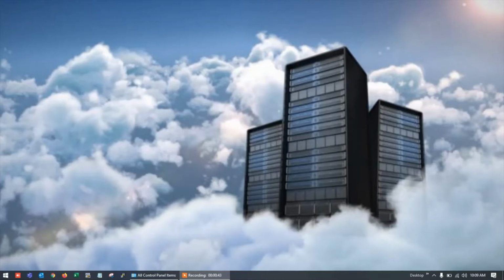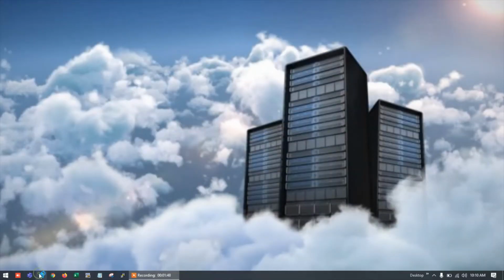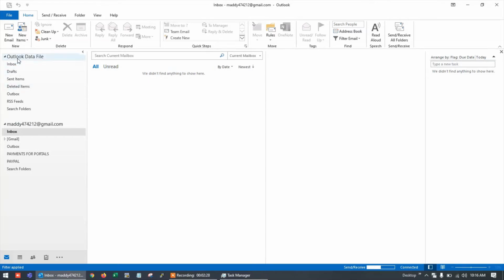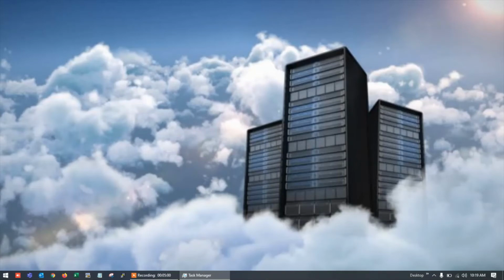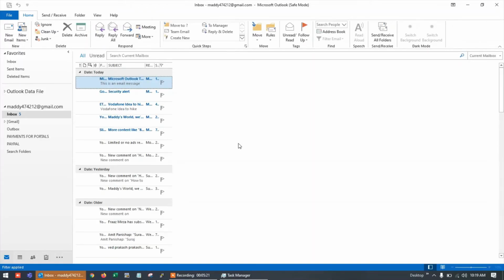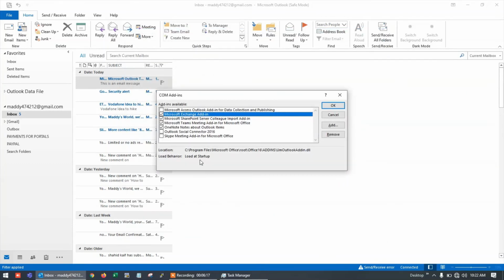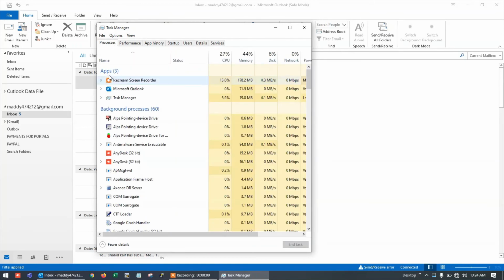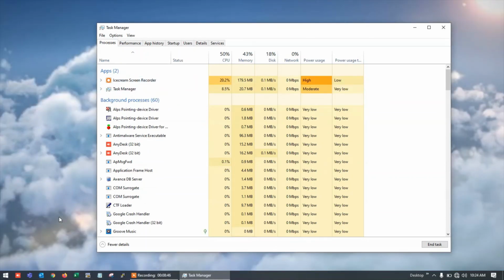Fix !! Outlook Not Opening error working solutions for hanging, freezing and crashing problems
Outlook Not Opening error   working solutions for hanging, freezing and crashing problems

Run the /resetnavpane command
Close Outlook.
Choose Start - Run.
In the Open box, type Outlook.exe /resetnavpane, and then choose OK.

For Safe Mode
Right-click the Start button, and click Run.
2. Type Outlook.exe /safe, and click OK.
Tip: If Windows can't find Outlook.exe /safe  try using the full path to Outlook (for example C:\Program Files\Microsoft Office\OfficeXX, where XX is your version number).

0:12 : Introduction
1:05 : Configure New Outlook Account
2:56 : Troubleshooting Outlook Via resetnavpane
5:14 : Opening Outlook Via Safe Mode
9:00 : End to Video